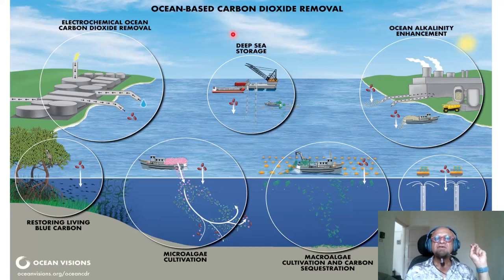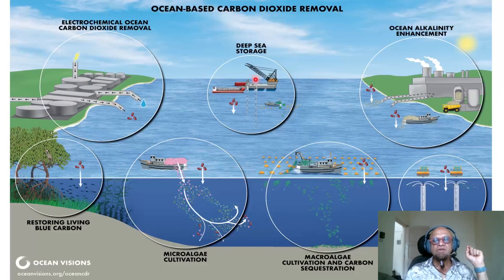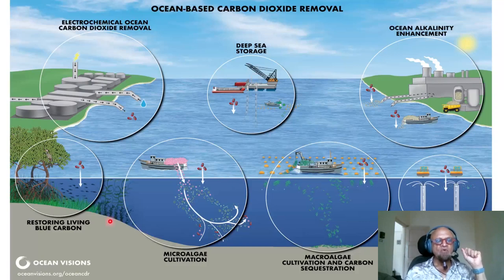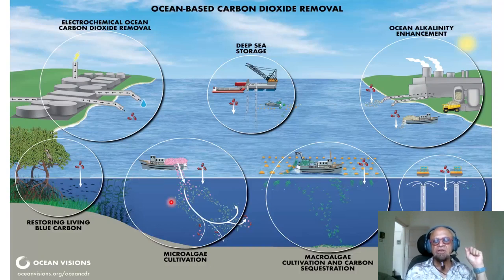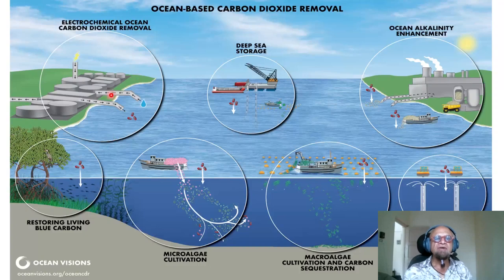7A - Chemical, Biological and Physical Approaches to engineering enhanced CO2 capture by the Oceans!